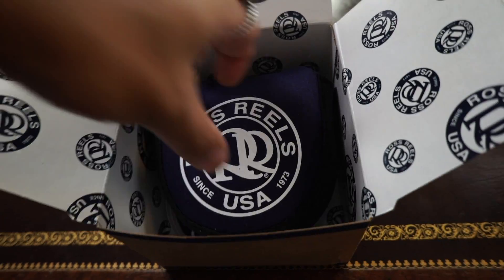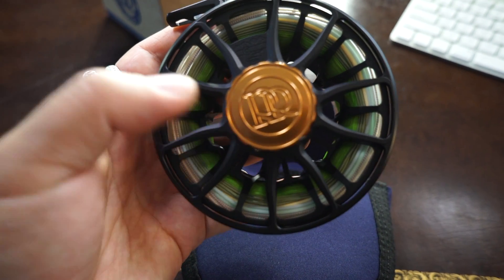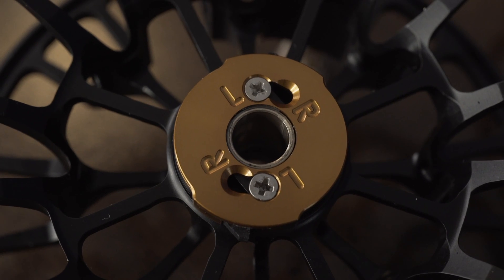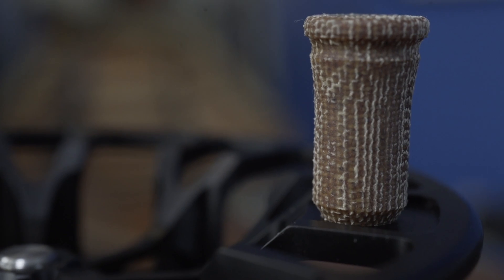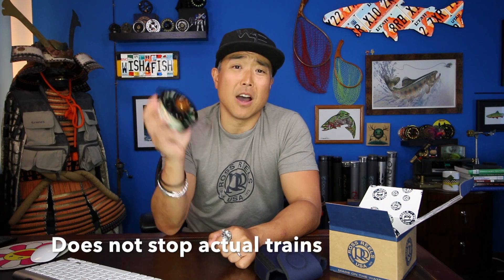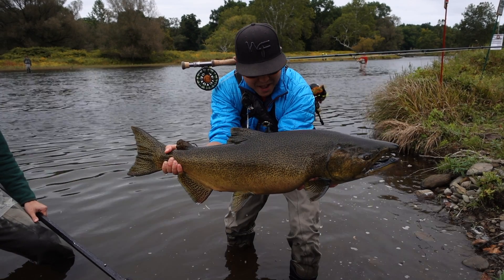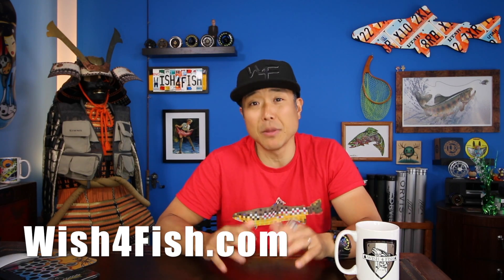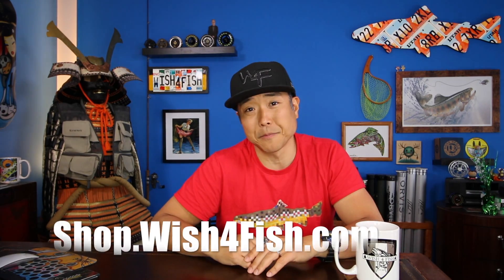W4F - NEW "Ross Animas" Review and Unboxing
Ken Tanaka of Wish4Fish is back for a review and unboxing.  This time it is for the new Ross Reels Animas.

The 2019 Animas takes the time-proven features that made the original Animas a guide favorite and incorporates new machined features that bring it into the modern era of Ross.

A fully-redesigned frame and spool are highlights of the new Animas. The spool shows off the cutting-edge manufacturing techniques Ross Reels has developed, delivering a design that is incredibly strong and visually stunning. The Animas also re-joins the family by incorporating an ultra-light canvas phenolic handle which gets tackier when wet. A new trouble-free spool release yields zero-maintenance performance, allowing the Animas to be ready for any fresh or saltwater excursion.

The frame is accented by a machined silhouette of the Colorado mountains in Ross Reels’ backyard. Its uniquely ported design and structural profile are eye-catching industry firsts. The two-tone drag knob sports an updated aesthetic with a lower profile and increased grip. An improved composite drag system delivers more power in an established Ross design used and loved by more than 80,000 fly anglers the world over.

Song: High
Artist: JPB